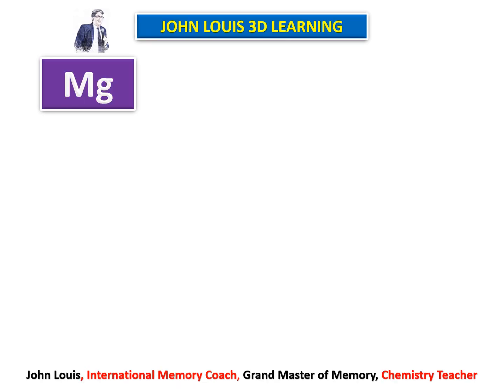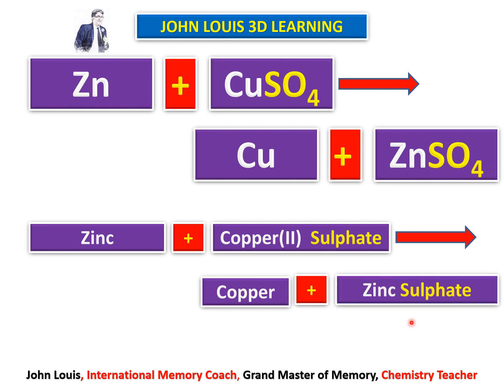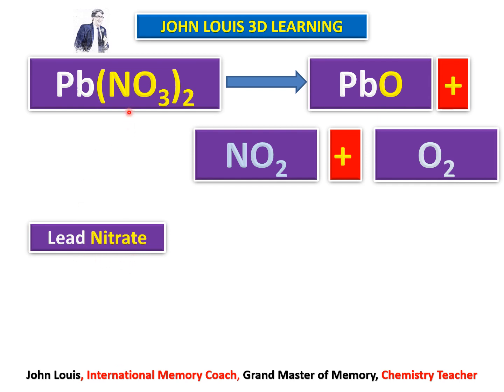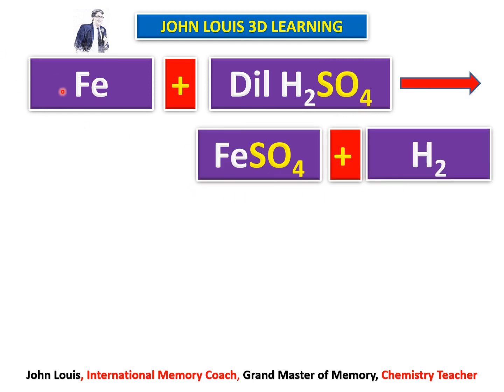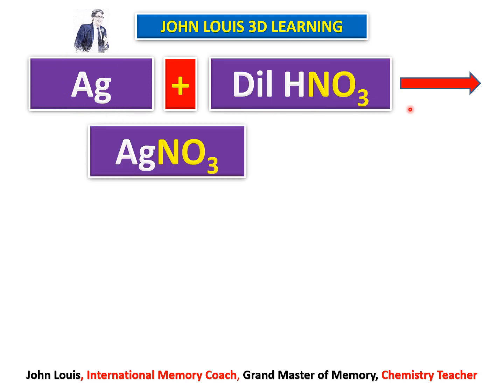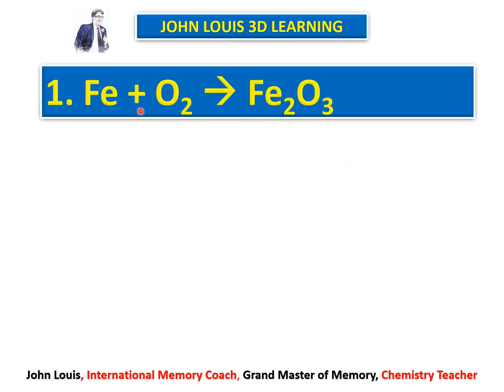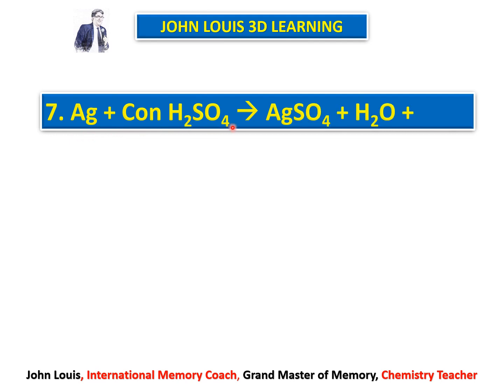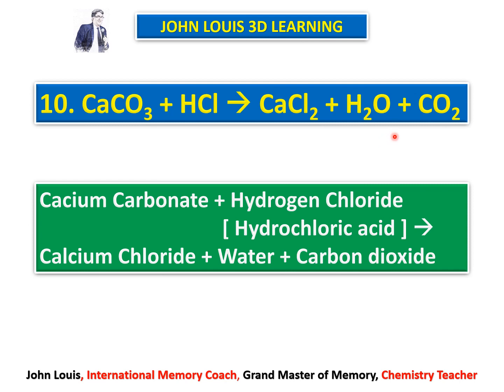10th STD CHEMISTRY - Learning to read a chemical equation in words from chemical formulae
1). 10 chemical equations given in formulae are converted into word equations
2). Test yourself - 10 chemical equations
3). Answers to test yourself